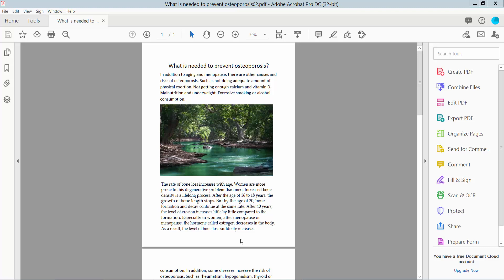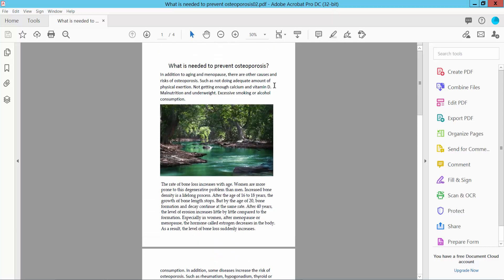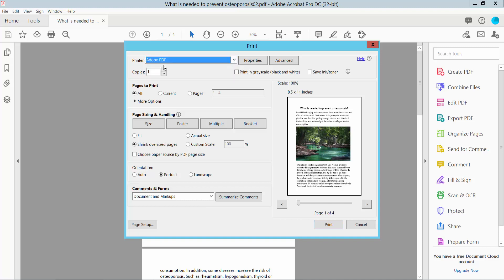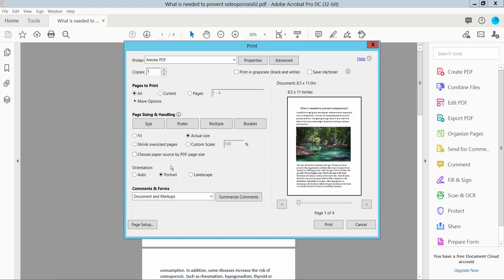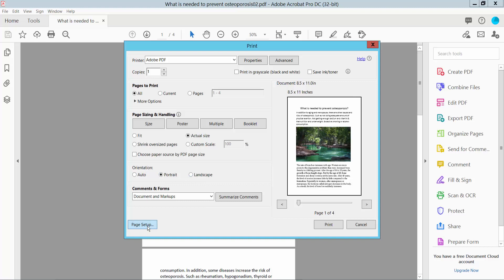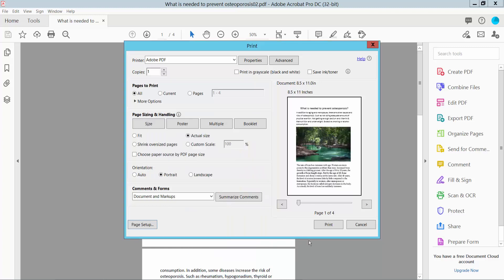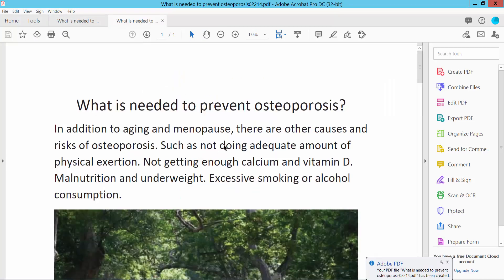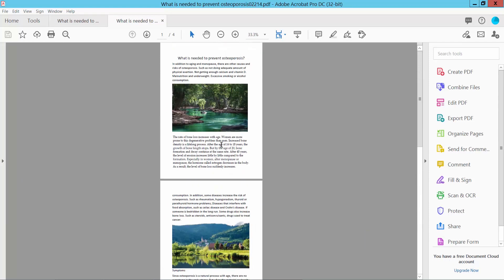How to print a pdf actual size using Adobe Acrobat Pro DC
Hello everyone, Today I will show you. How to print a pdf actual size using Adobe Acrobat Pro DC.